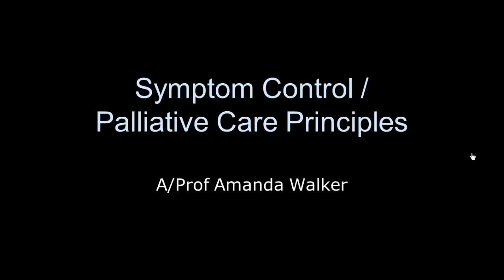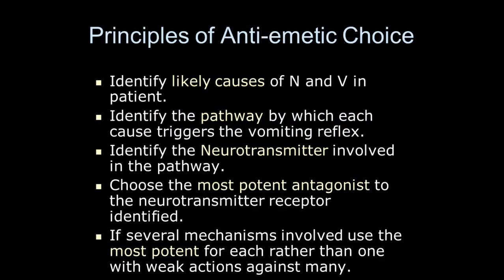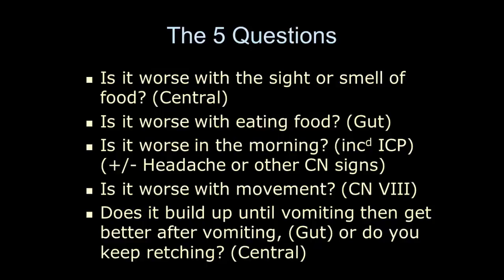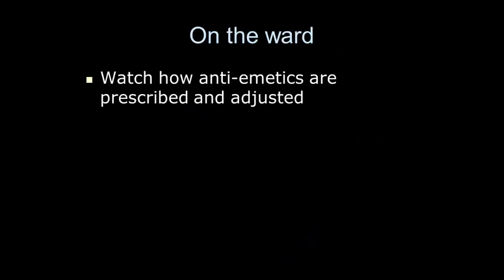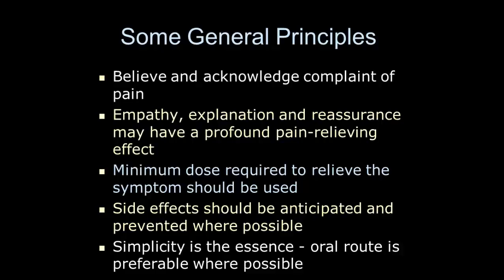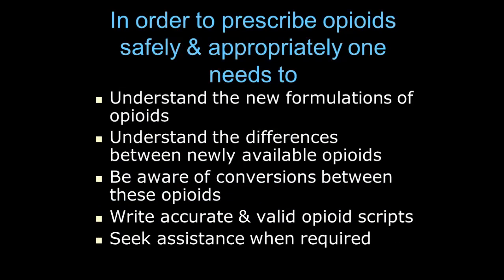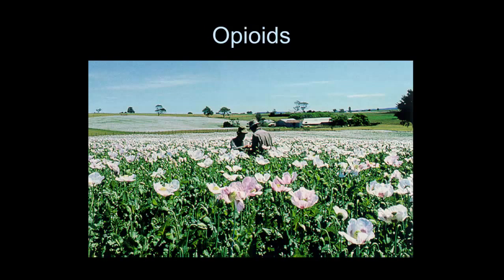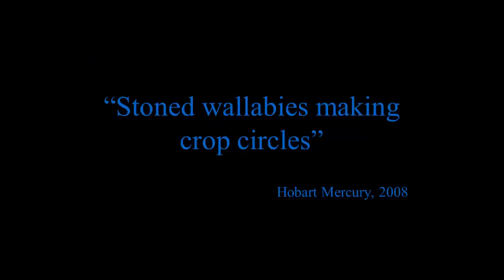Palliative Care 1